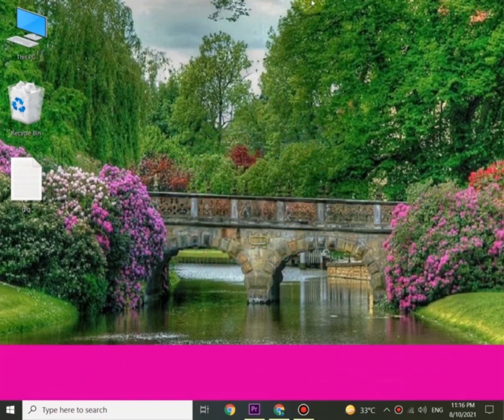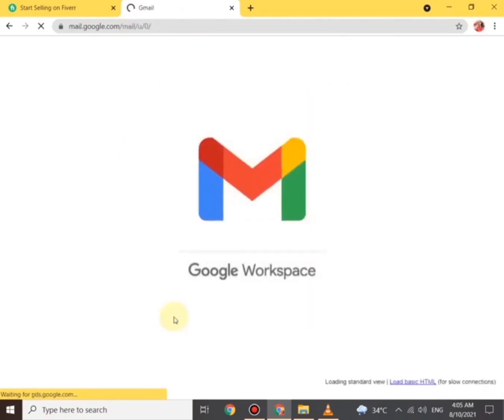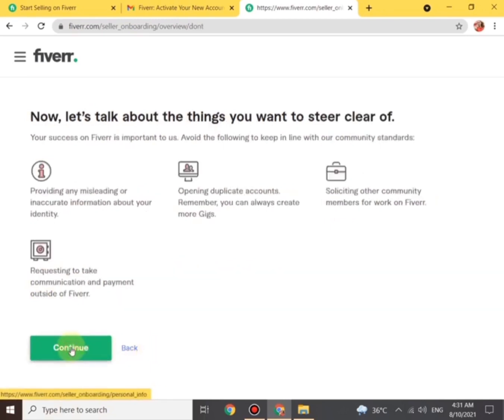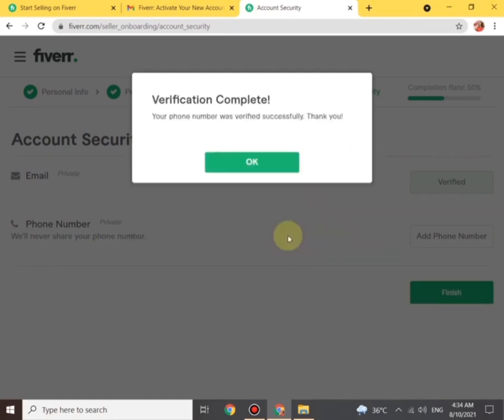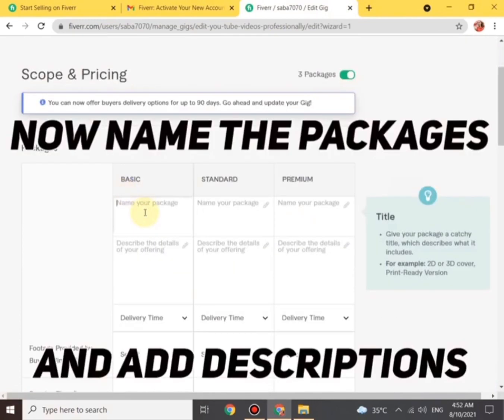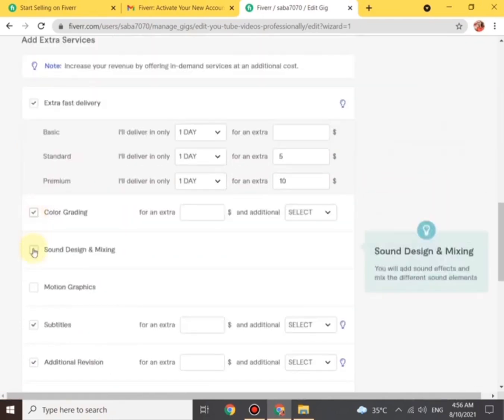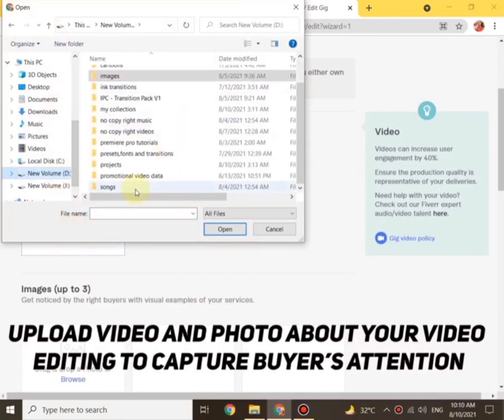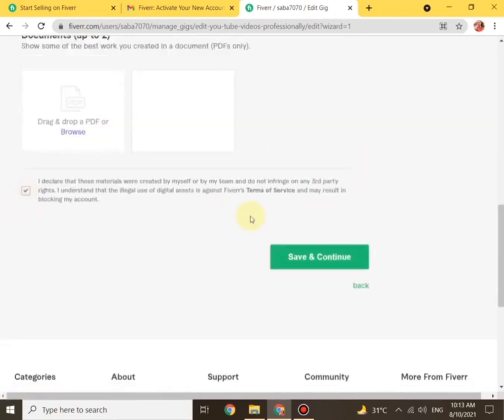How To Create An Account on Fiverr - Sign Up, Create a Profile - 2021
How To Create An Account on Fiverr - Sign Up, Create a Profile and Set Up Fiverr Gigs - 2021

This is a great tutorial to learn:

how to create a fiver account in 2021
how to make money online with fiver in 2021
how to make perfect sellers fiverr account
how to set up a fiverr account